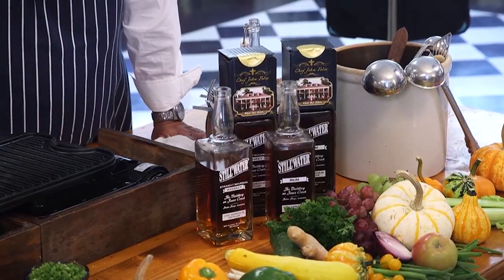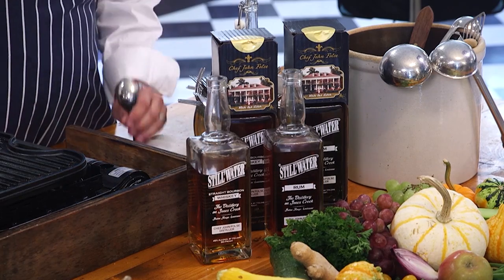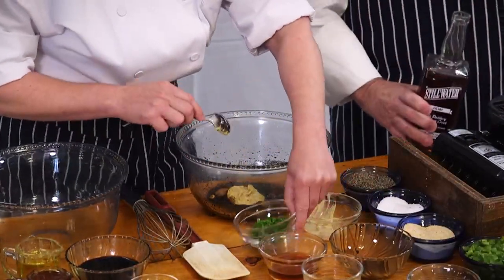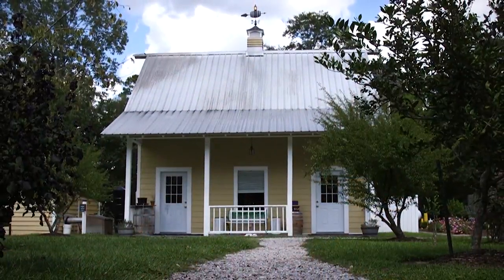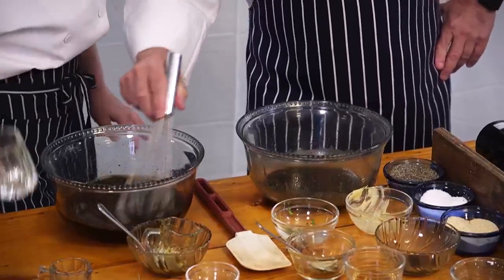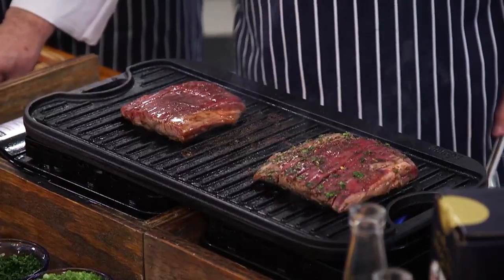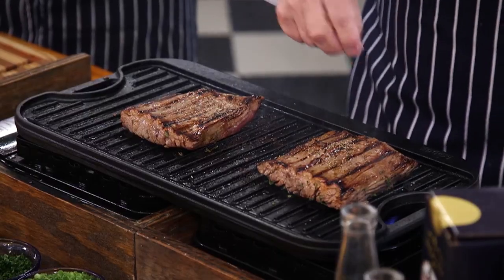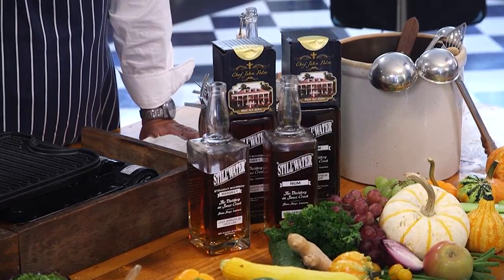Still ‘Water Bourbon and Brown Sugar Flank Steak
Nothing conjures up better vision of grilling while exciting the taste buds with brown sugar and bourbon.